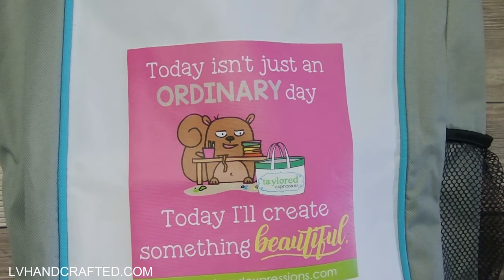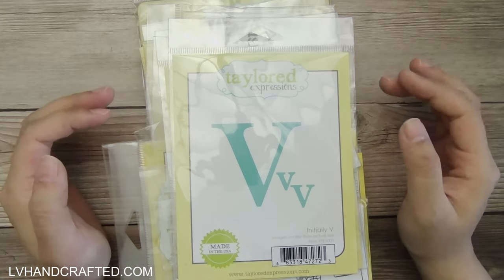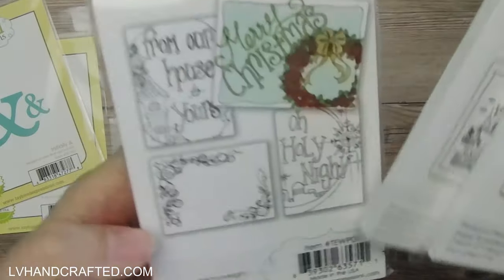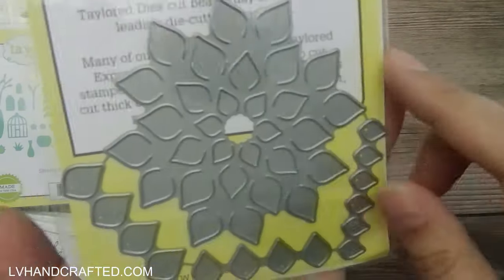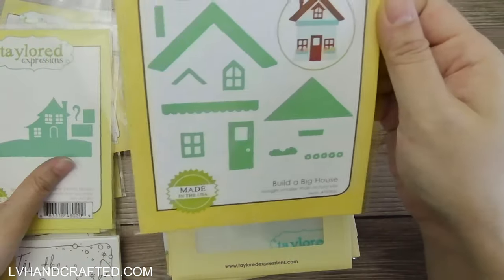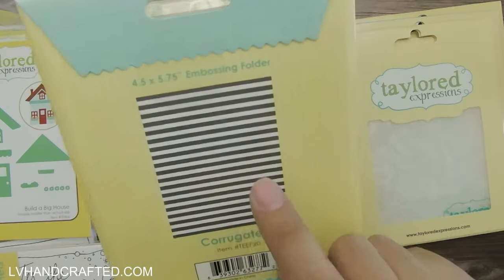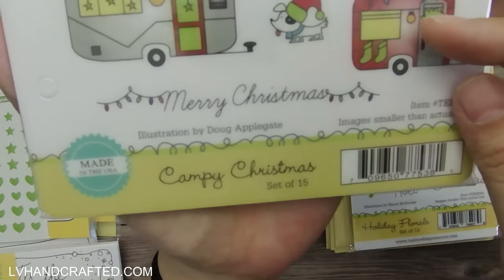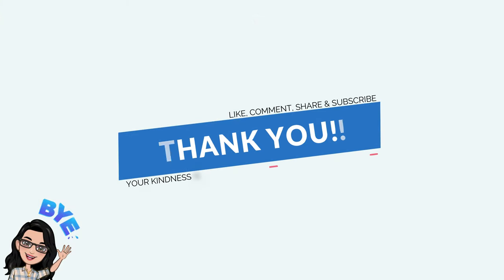Crafty Haul - Taylored Expressions Grab Bag (July 2021)